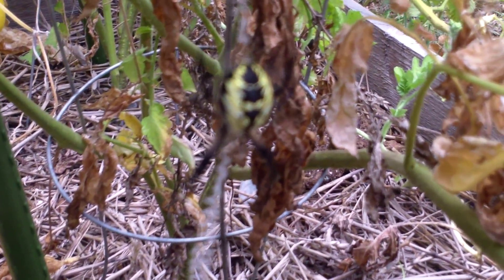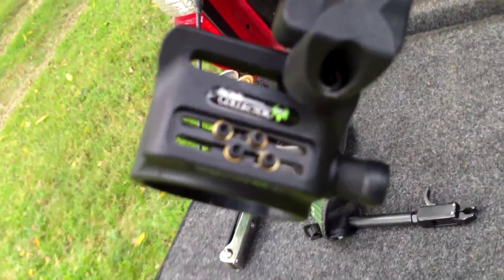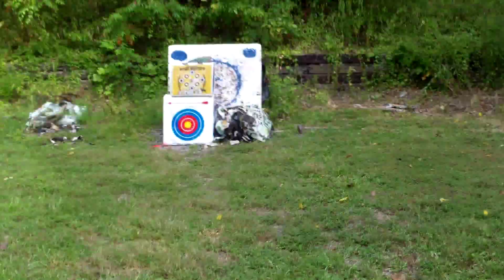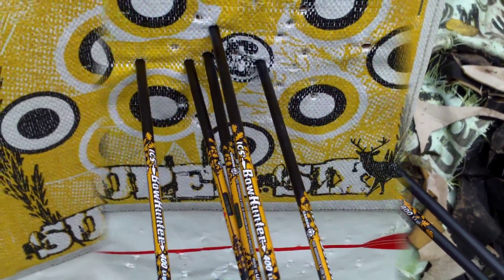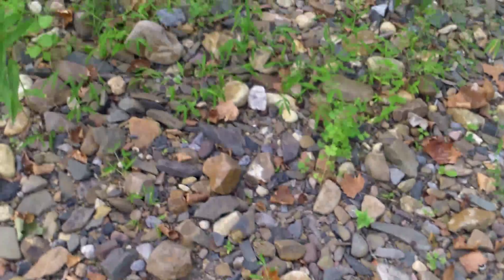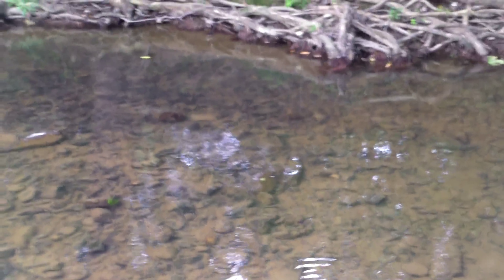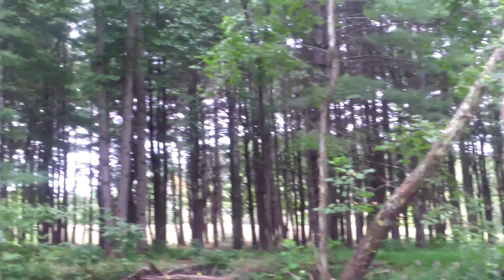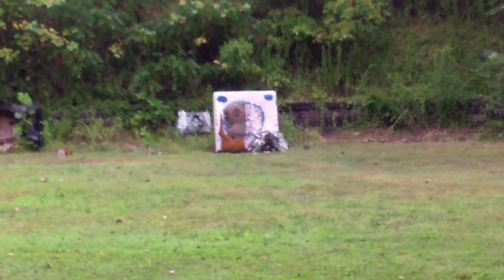A little of this and a little of that!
I haven't posted in a while so I put a vid together from this mornings journey at the hunt club. I went metal detecting in a creek about a week ago but had little luck and the grass is deep in my field!

 Deer season is just around the corner and I got a new sight that needs tweaked in. Took a break in the boarder creek (Back Creek)and found a few goodies from mother nature and then the rain set in. Thanks for stopping by and HH.